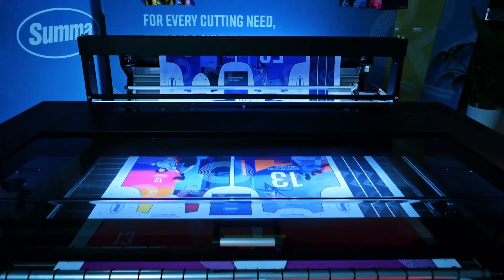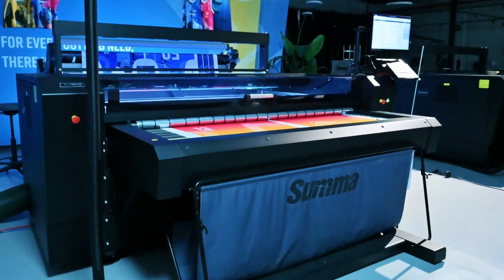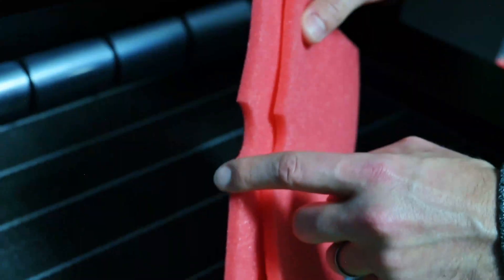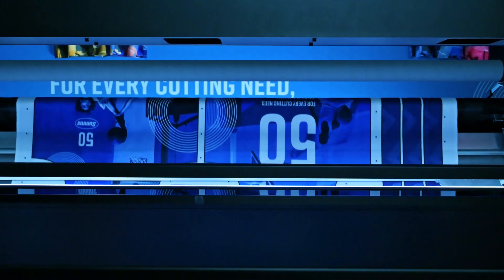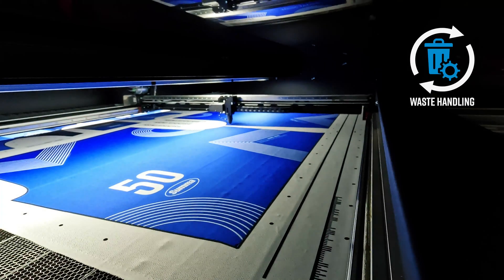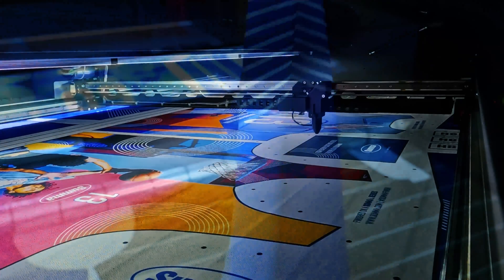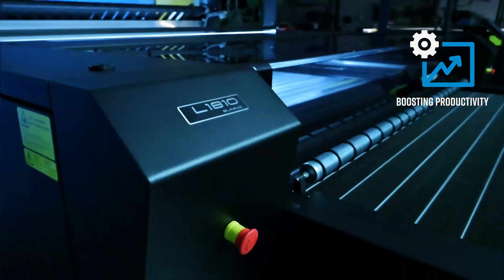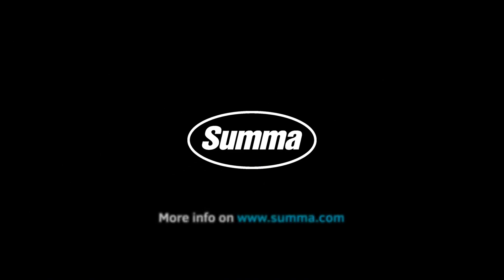Watch the New Evolution of Laser Cutting in Action | Summa L1810 Gen. 2.6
Meet the Summa L1810 Gen 2.6—a true powerhouse designed to revolutionize your workflow.

✔️ Precision that ensures flawless results
✔️ Speed that keeps your production running smoothly
✔️ Reduced operator handling for effortless operation
✔️ Minimal maintenance to keep uptime high

Whether you're cutting intricate designs or large volumes, this laser cutter is your ultimate solution to boost productivity and efficiency.

Read more about the L1810 Gen. 2.6 laser cutter 👇 🔗

About Summa:
Summa is a manufacturer of innovative cutting equipment that helps companies and people finish their applications to the highest standards. We manufacture high-quality vinyl and contour cutters, highly versatile flatbed cutters, and top-notch laser cutters. Moreover, every Summa product is developed with the user in mind and includes a range of future-proof functionalities and add-ons, to grow along with every customer's business. Companies from all over the world use Summa equipment in the printing, signage, display, textile, and packaging industries. In 2023 Summa’s global headquarters in Belgium celebrates it’s 50th anniversary!